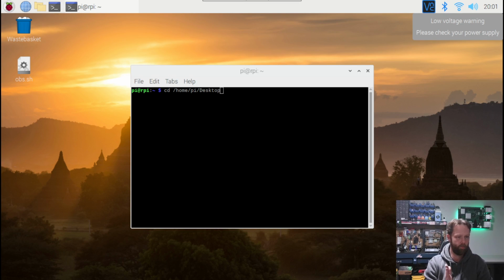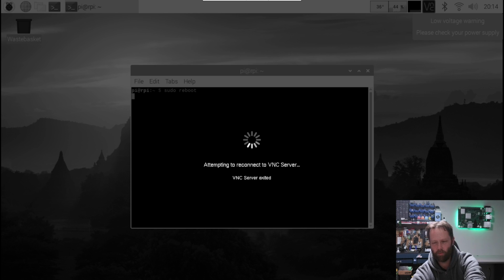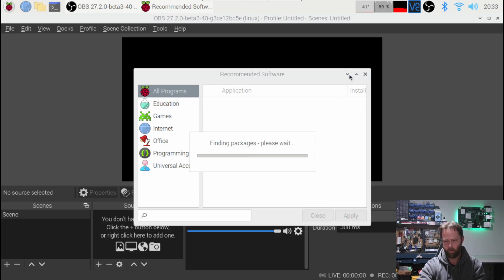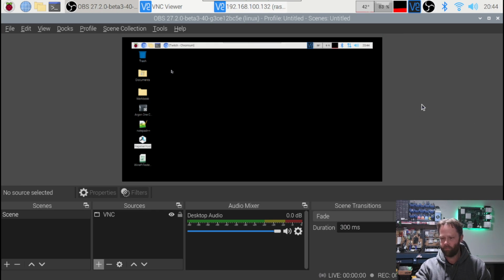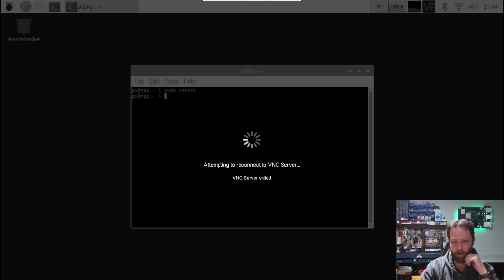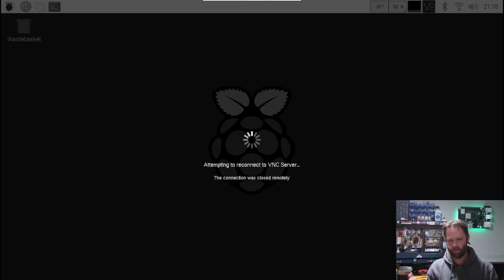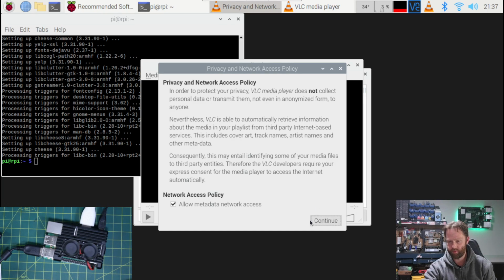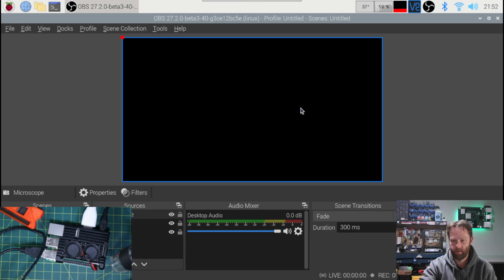Raspberry Pi 3B+ Streaming Rig....Tweaking and getting obs working